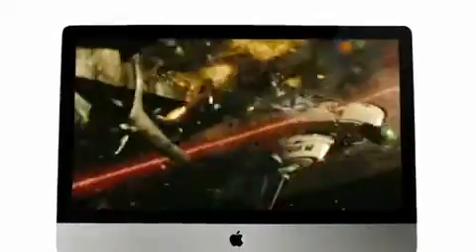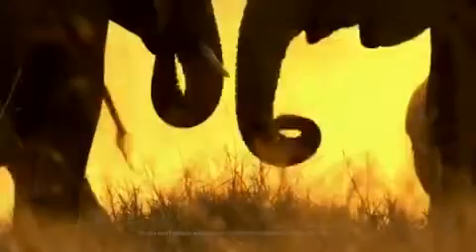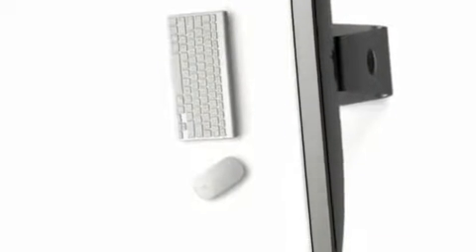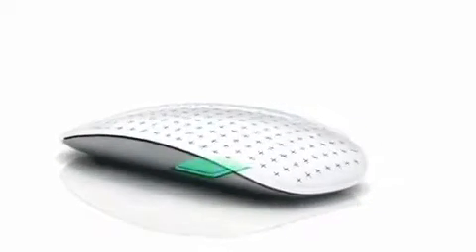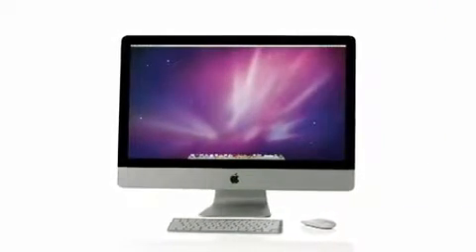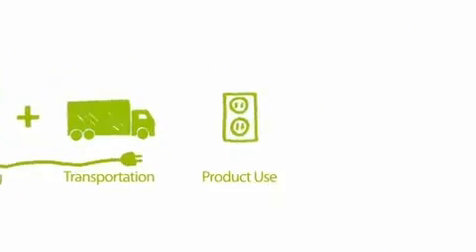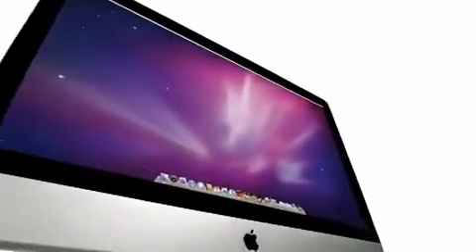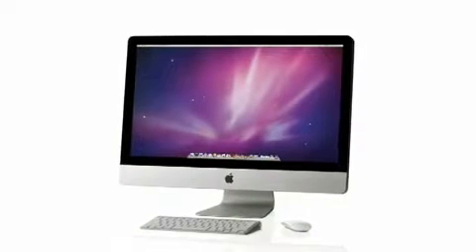Imac Late 2009 - Apple "Amazing"